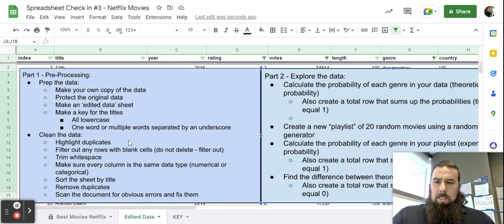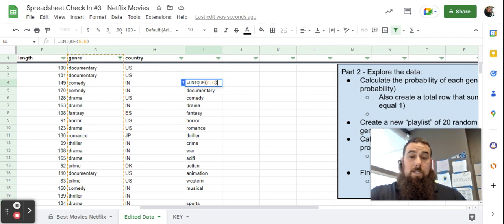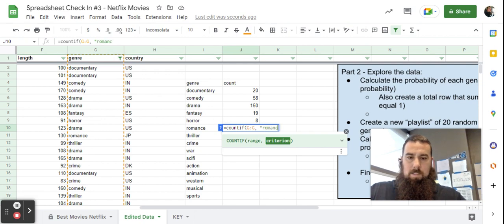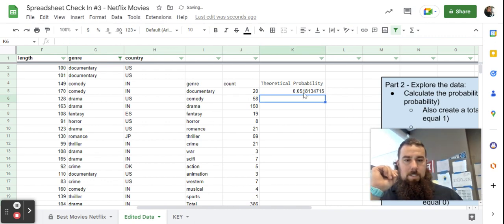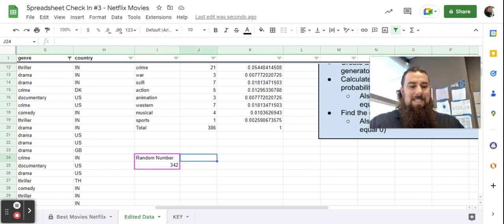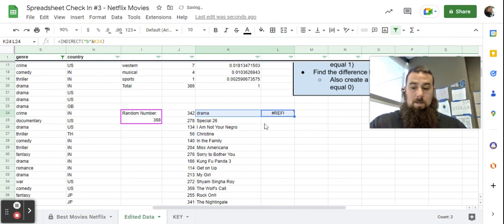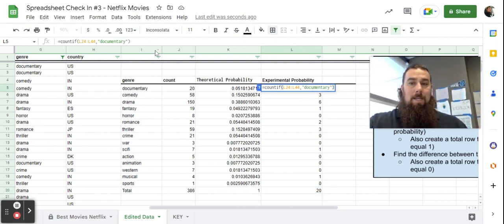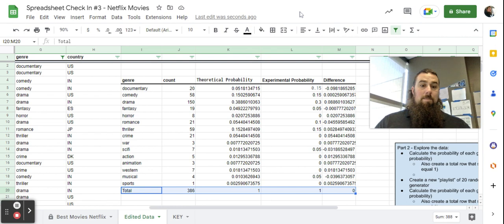Calculating theoretical and experimental probabilities in Google Sheets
In this video, we randomly select 20 movies from a list of Netflix titles and calculate the theoretical and experimental probabilities in Google Sheets. To correctly prep the data, or see the original spreadsheet,

0:00 Introduction
1:43 Calculate probability of each genre
11:20 Randomly generate a playlist
17:57 Calculate genre probability from playlist (experimental)
21:50 Find the difference between theoretical and experimental probability